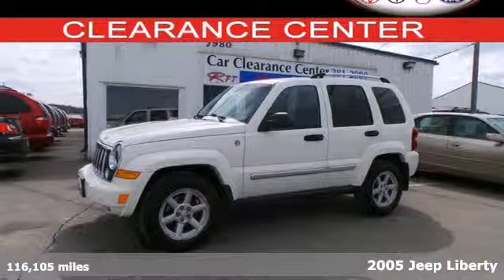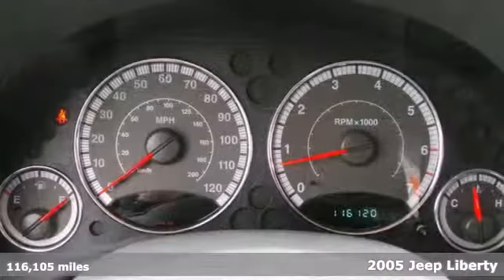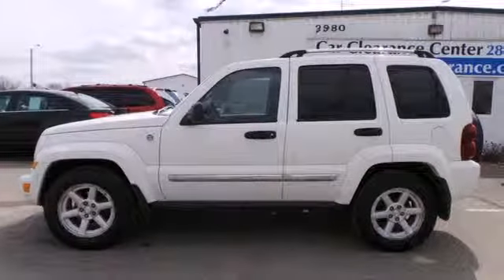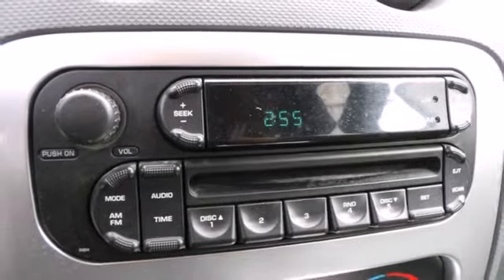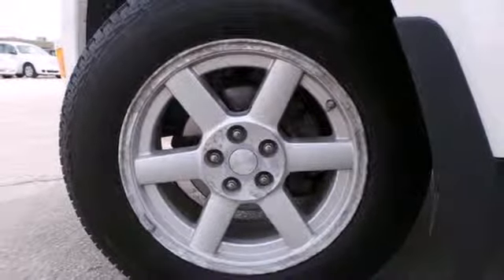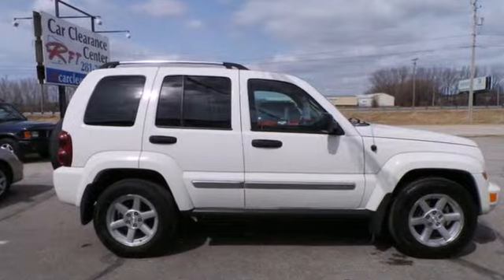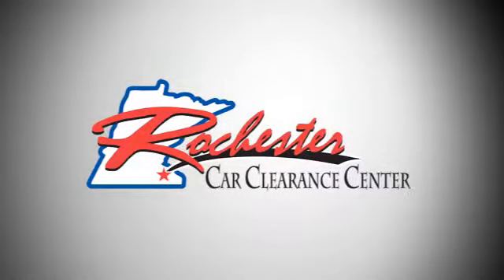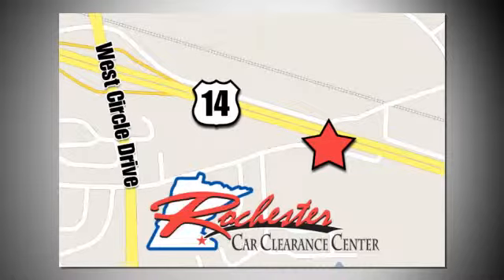2005 Jeep Liberty Rochester Winona, MN AM15521 - SOLD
Year: 2005
Make: Jeep
Model: Liberty
Trim: Limited
Engine: 3.7L V6
Transmission: 4-Speed Automatic with Overdrive
Color: White
Mileage: 116105
Stock #: AM15521
AWD! Perfect for outdoors! Check out this clean 2005 Jeep Liberty at the Rochester Car Clearance Center! J.D. Power and Associates gave the 2005 Liberty 4 out of 5 Power Circles for Overall Initial Quality. New Car Test Drive called it "...among the best of the small sport-utilities for drivers who need serious off-road capability on the weekends, but want refinement, practicality, and affordability during the week..." It is nicely equipped with features such as 3.7L V6 Engine, 4WD, 3.73 Axle Ratio, Remote keyless entry, and Split folding rear seat. We look forward to earning your business!

Tune-Ups
Transmission Service
Brake Service
Performance Parts
Factory Wheels

Address:
2980 HWY 14